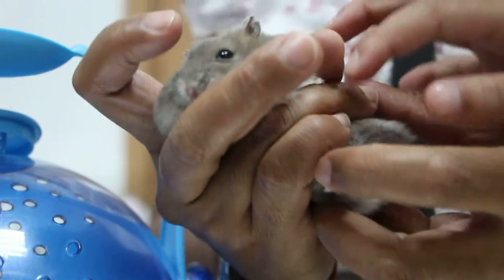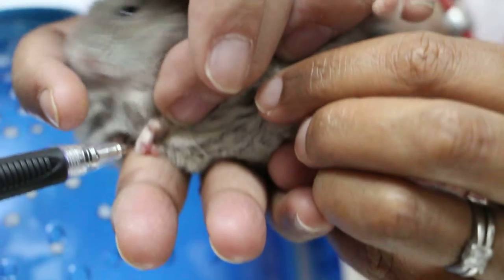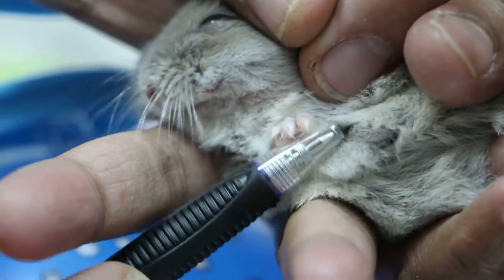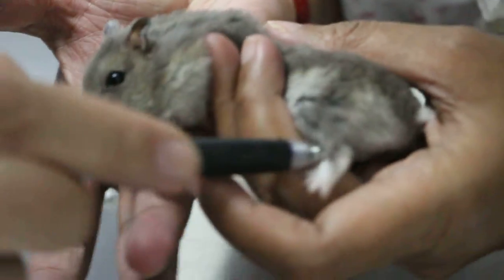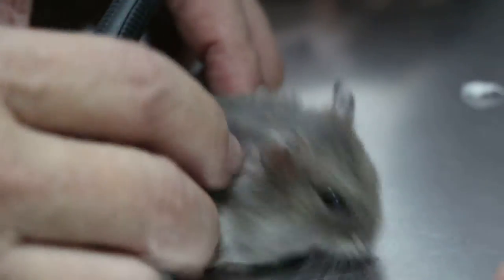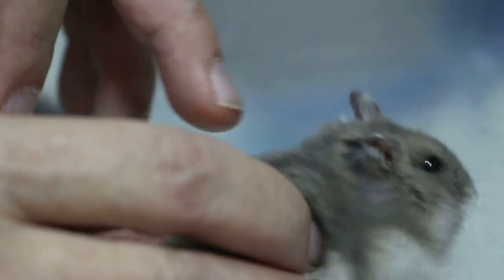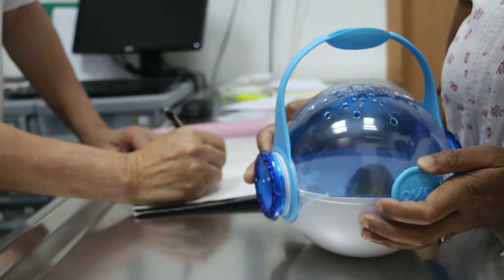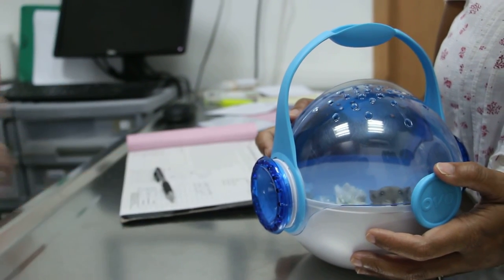The dwarf hamster has two toe warts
The left fore paw digit 3 has an ear wart ventrally. The left hind paw has another wart between digit 1 and 2.

It is best to get the warts excised as the hamster will keep licking them in an attempt to get rid of them. The wart also grows bigger with time.

However, Dr Daniel's opinion is that the toe with the large wart may need to be amputated with the wart and the owner's daughter was not in favour of the surgery. So the owners took the hamster home with some anti-inflammatory medication.

3 days later, the owner phoned to say that the hamster still lick the toe warts which have grown bigger. "I have told you that surgery is the only option as the wart will grow bigger. That is why I don't prescribe oral medication." However, I did not warn her that the toe may need to be cut off with the big wart as I assess that the wart can be looped off without amputation of the toe. Dr Daniel advised that there is a possibility. Each vet has his or her own opinion and this is up to the owner to decide with informed consent. Recurrence of wart is possible and in that case, the toe may need to be amputated.

"My daughter is now more realistic. If the toe with warts need to be amputated, she is agreeable to it."